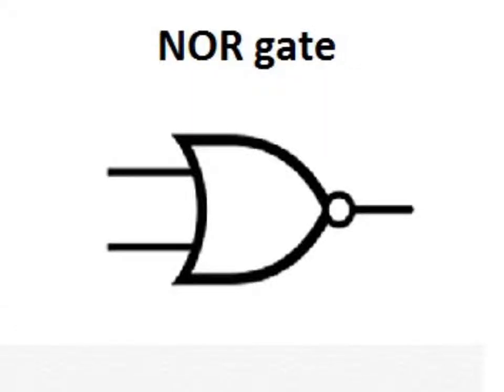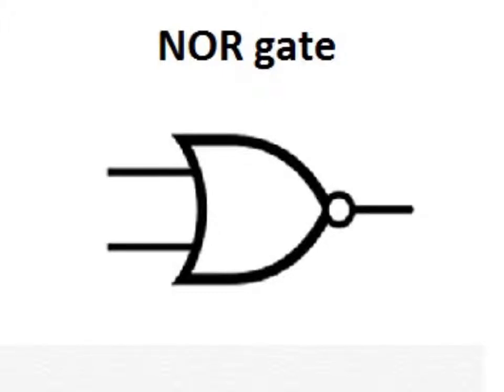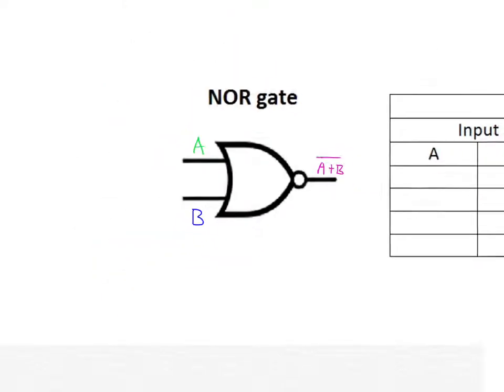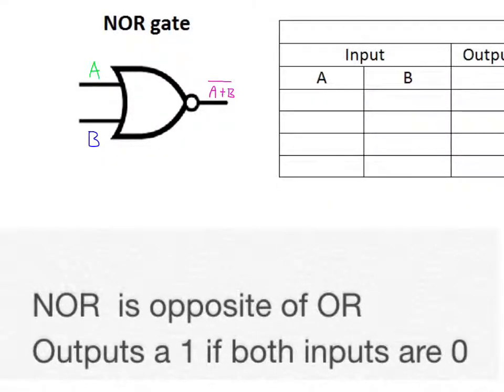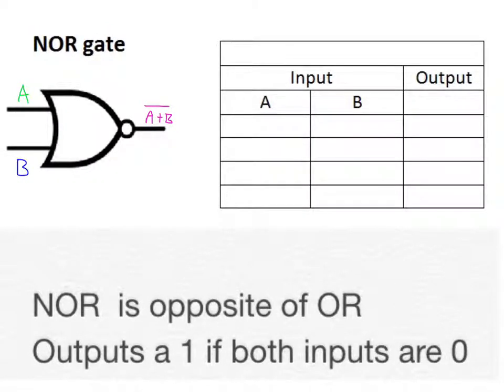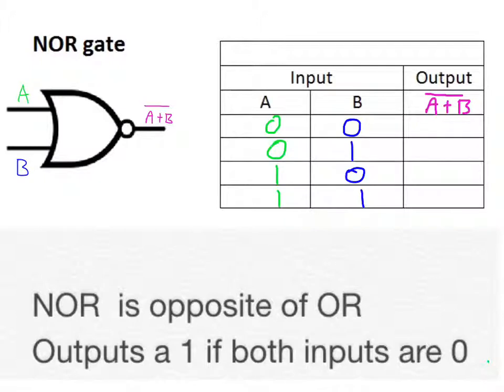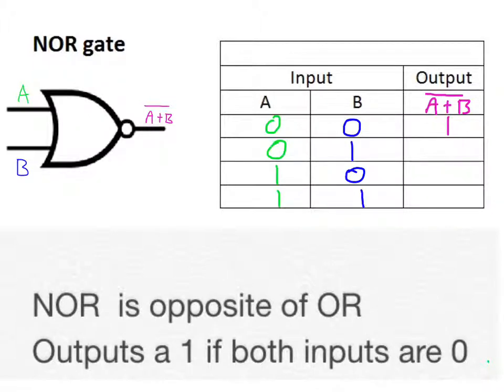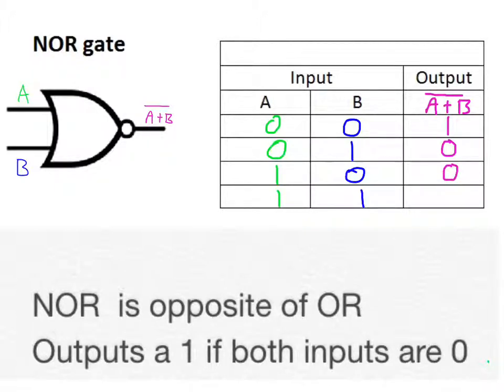NOR gate logic table worked out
NOR gate digital logic table worked out